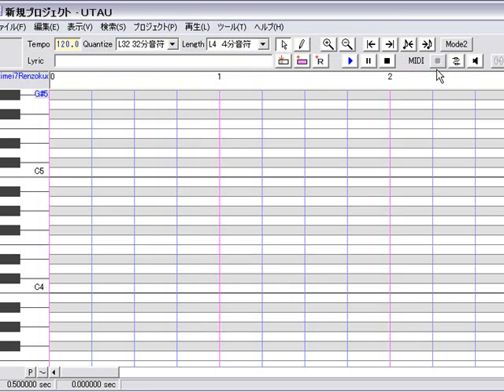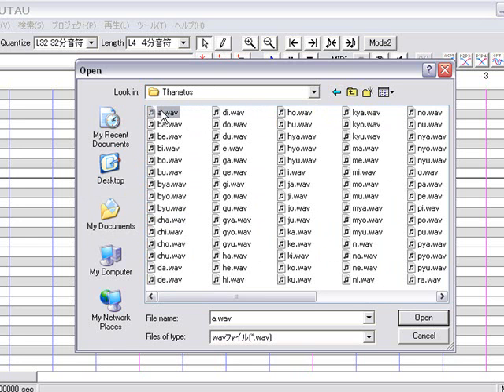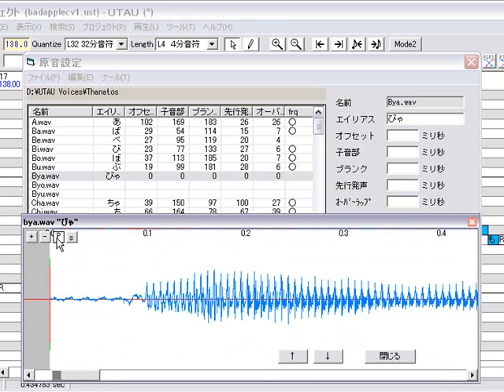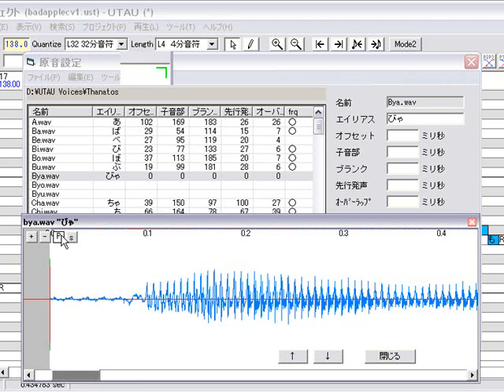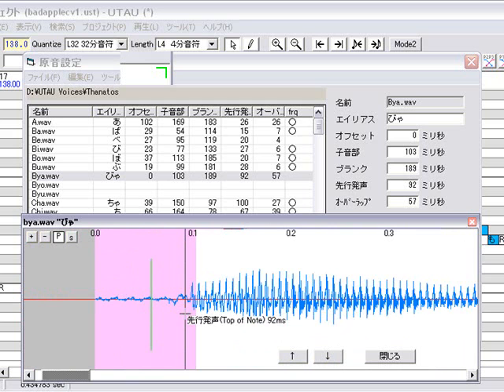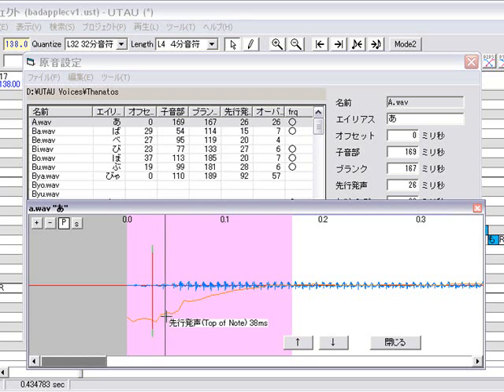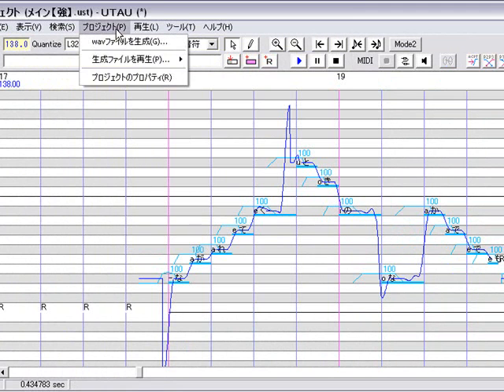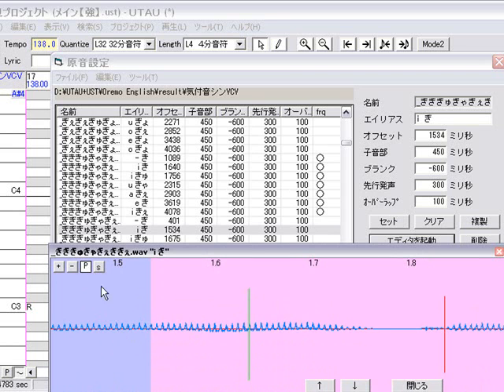Edgy Gives Tutorials! - Tutorial #2: OTO.ini (CV and VCV)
Hey guys! A few things I left out in the video. When recording a VCV bank, consistency is the key! Also, if using Ritsu's list, copy his OTO.ini file from his bank over to your own and then follow the instructions in this video. :)

ANYWAYS! Hope you enjoy my little tutorial! :)